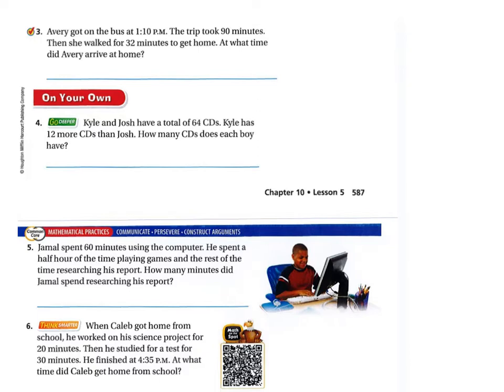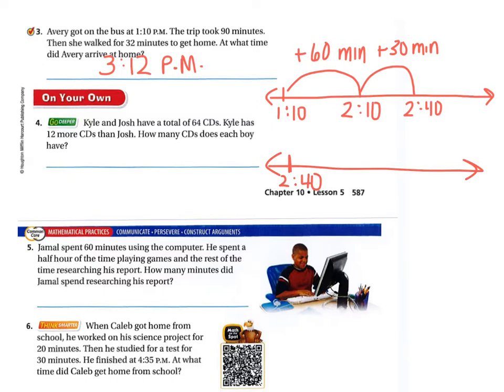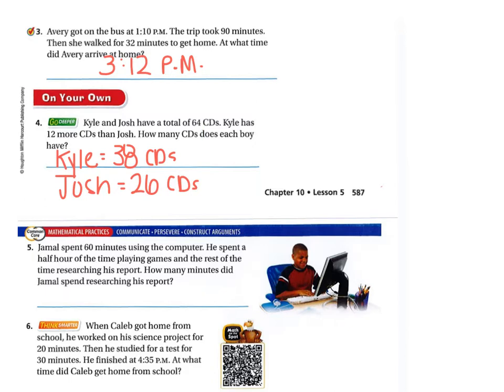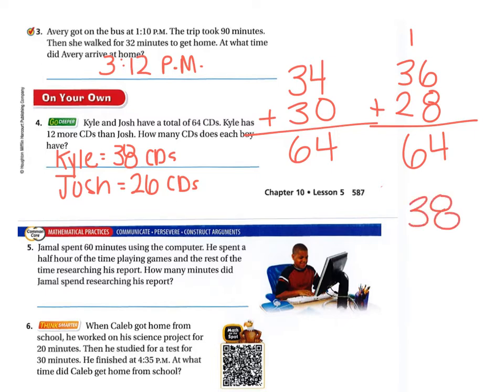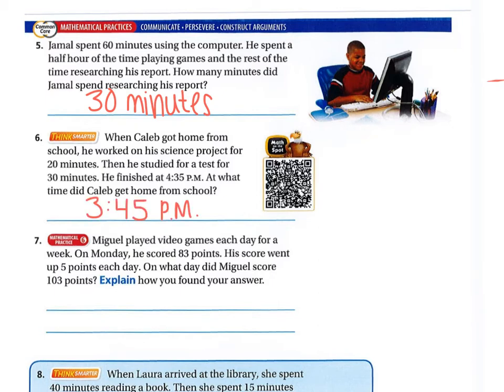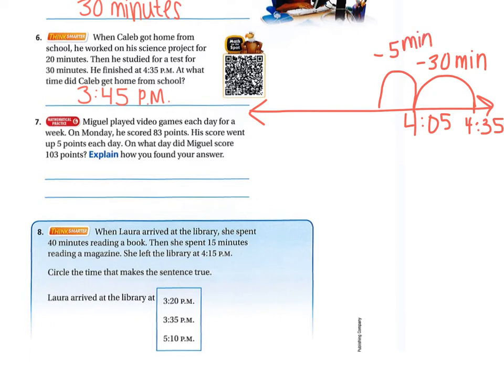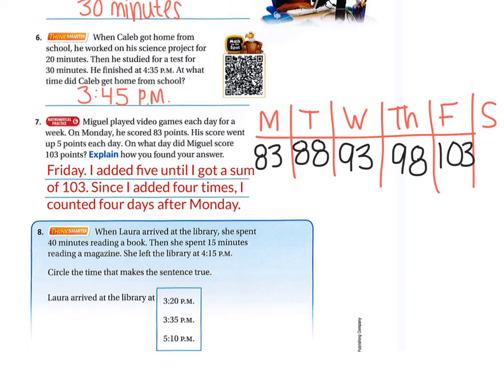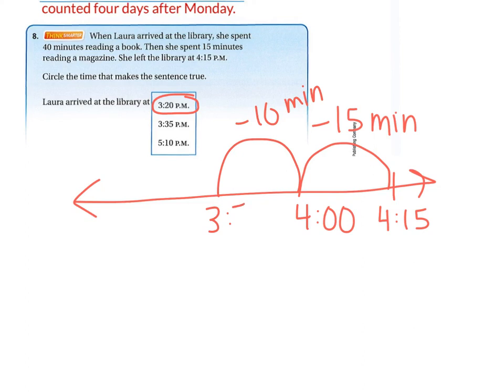10.5 - Page 587-588 #3-8